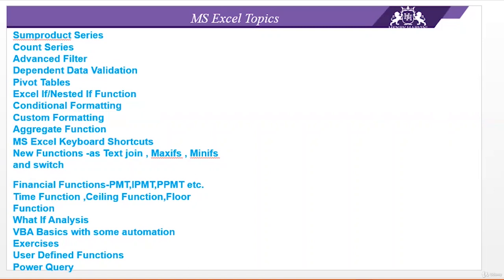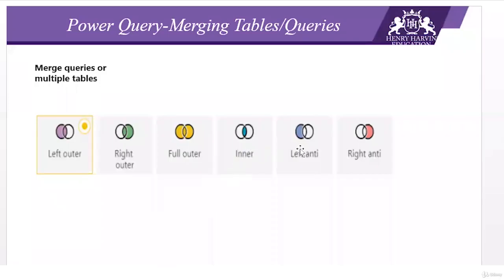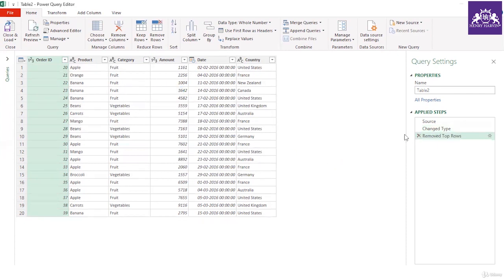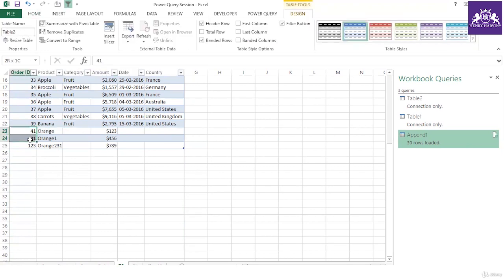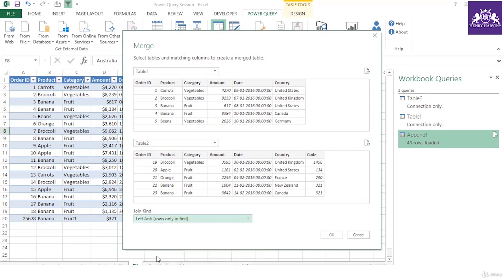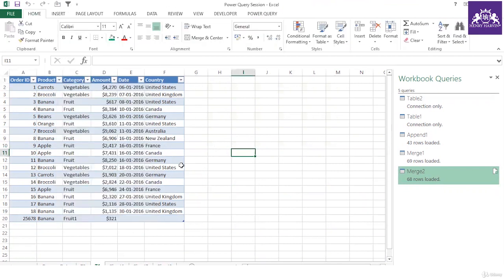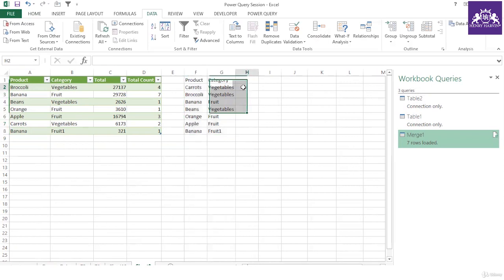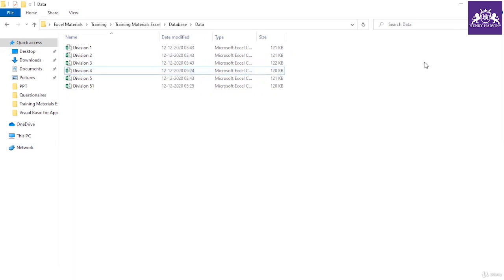002 Power Query Analytics Tool